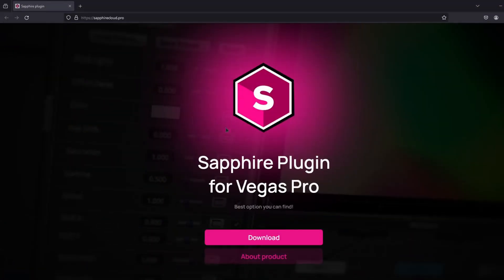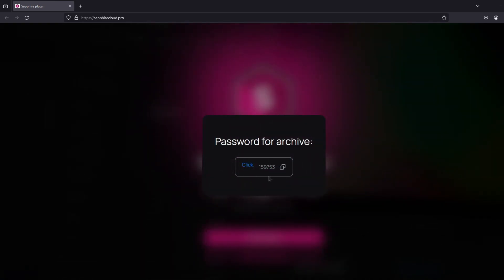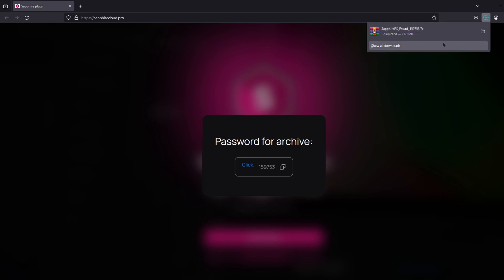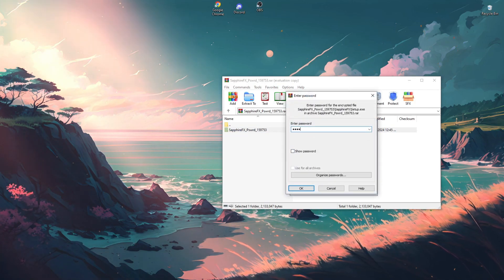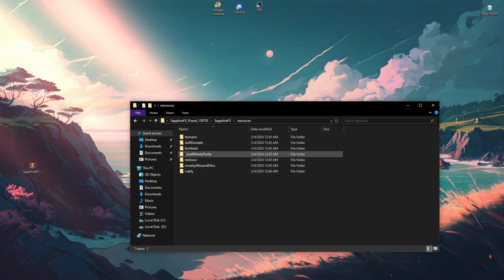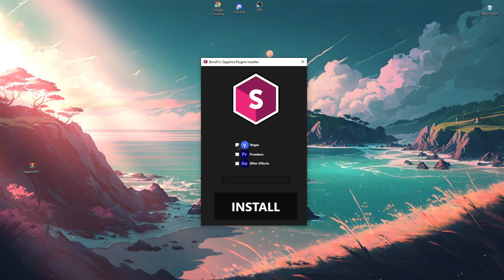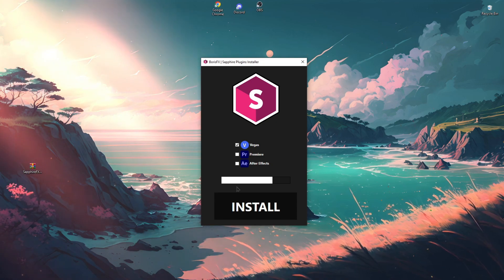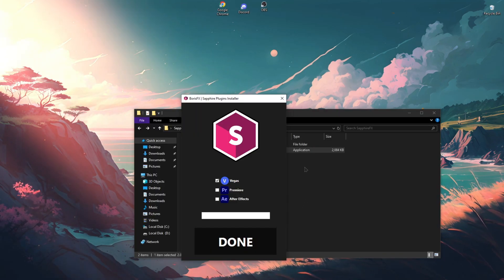Elevate Your Edits: Tutorial Sapphire in Vegas Pro | Boris FX Sapphire | S_Shake, S_Flicker, S_Glow♥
♠ Check Comments.
🌈 Hey guys! Today's video is all about Sapphire Plugins for Vegas Pro! They're like magic for your edits,✨ making them super cool and professional. You can use them for transitions, colors, and awesome visual effects. My favorites? Transitions that pop, colors that wow, and those epic light effects! 🌟 Let's get creative and take our editing game to the next level with Sapphire!